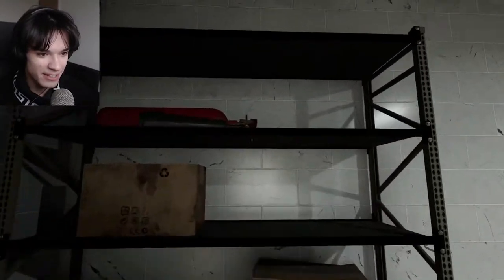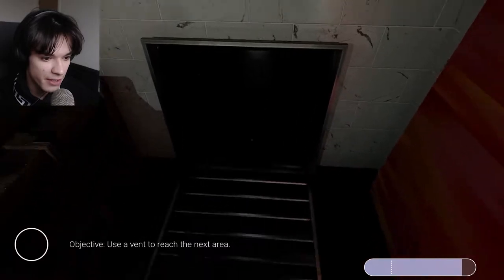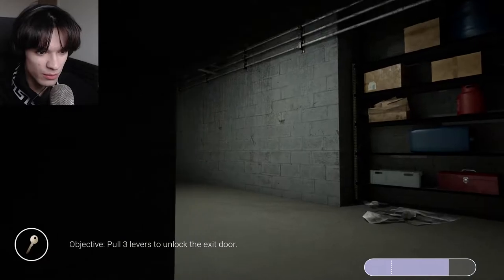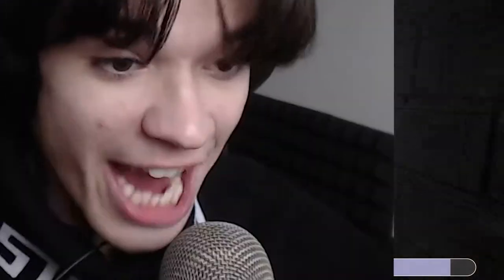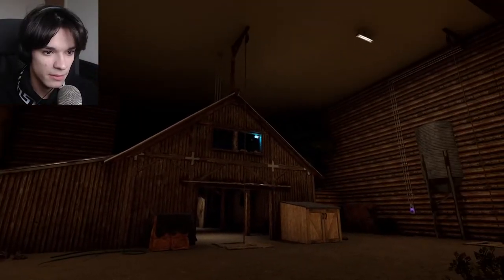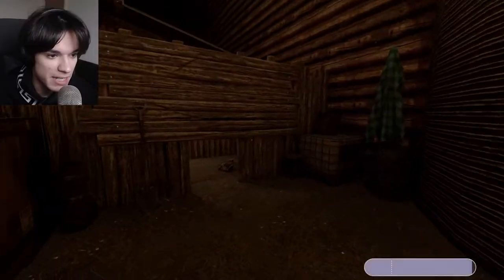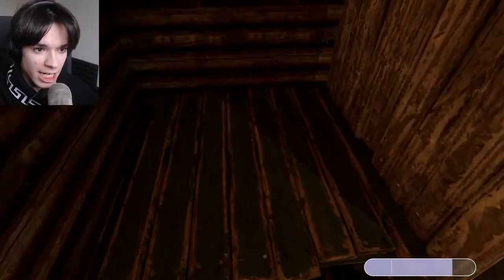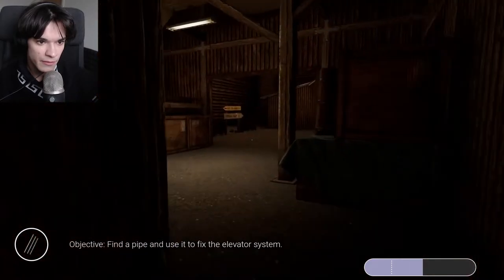when a 10ft chicken chases you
CHICKEN FEET is a new but FUNNY HORROR GAME, which involved a GIANT CHICKEN, chasing you! Can we try to survive the giant chicken that resulted in the laboratory of K F c? Can we go home and make some fried chicken? Let's find out...in CHICKEN FEET. (ง'̀-'́)ง

Merch➠None yet